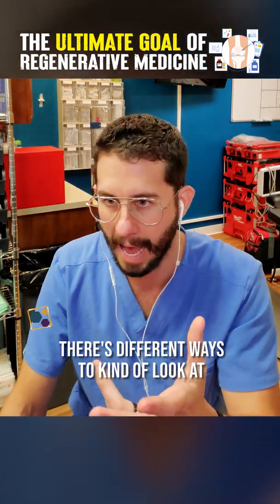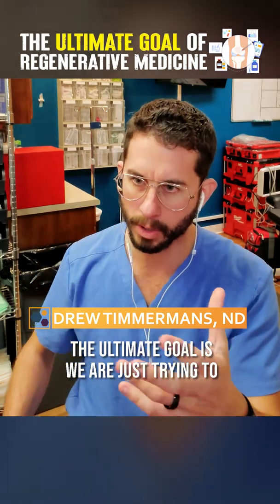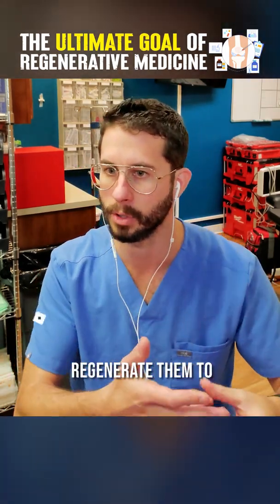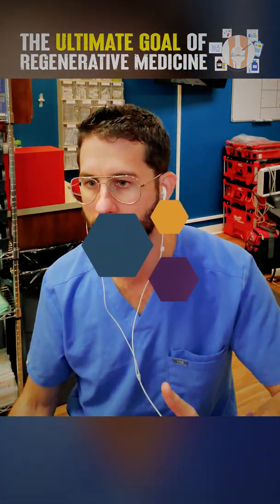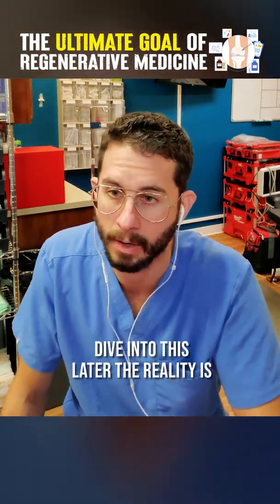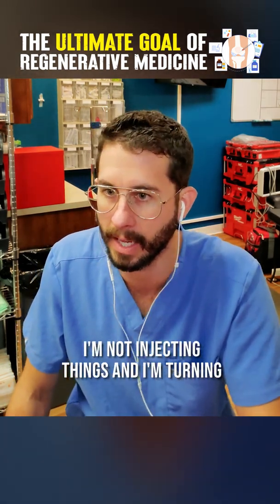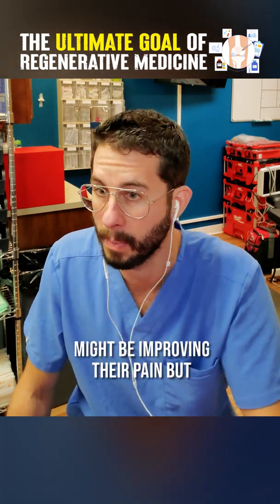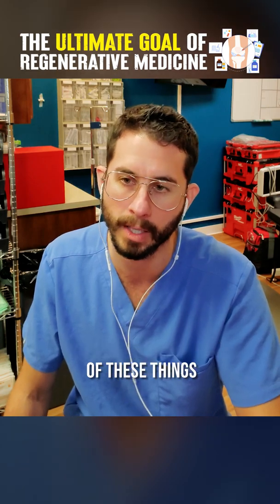The Ultimate Goal of Regenerative Medicine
At the end of the day, we are simply just trying to improve the chronic state of pain through supporting the body through a healing and reparative process, as opposed to just simply suppressing pain and inflammation.